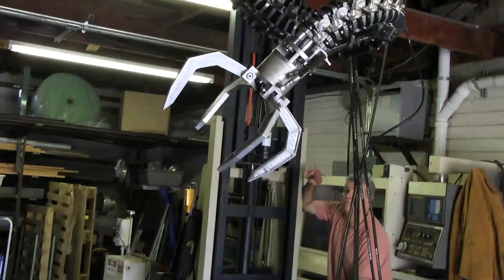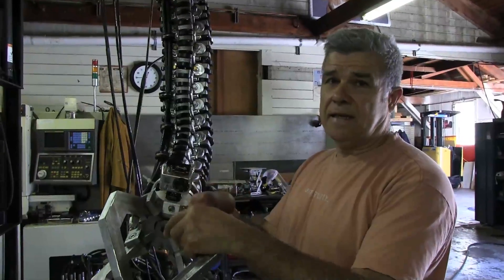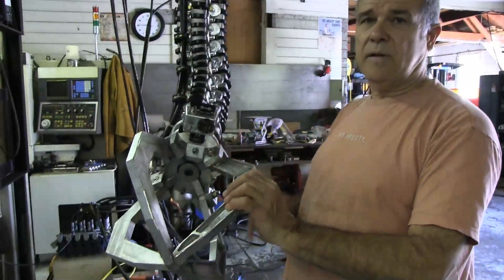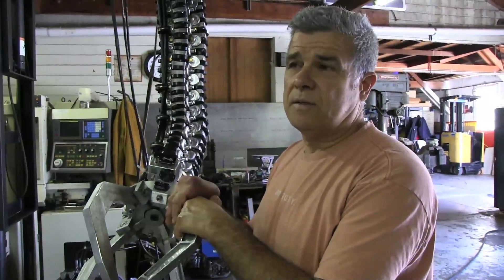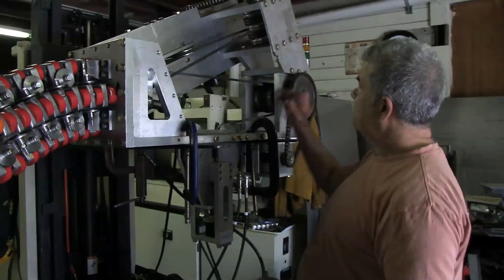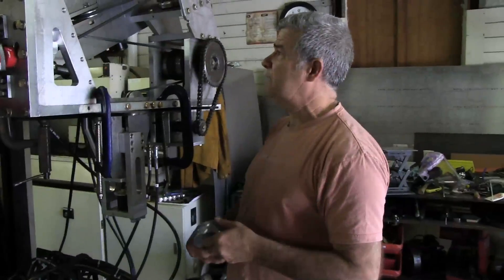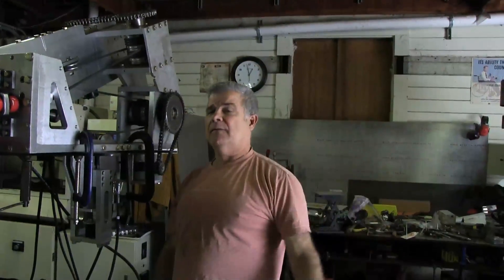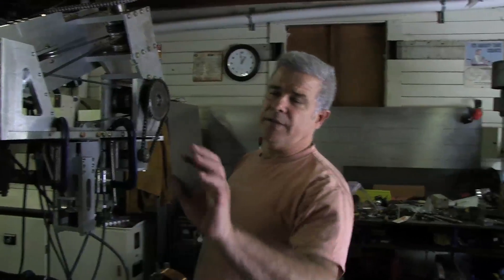5/1/2012 Spine Robot Video by Steve Bage for Manif d'art 6 Biennalle "MACHINES" SRL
This is a short video by Steve Bage documenting some of the features of the spine robot as well as some recent improvements. Its got a voice over and some interview footage. This video was Premiered at the Manif D Art Biennalle "MACHINES" in Quebec May 5th 2012.